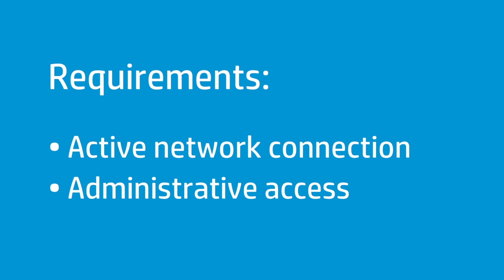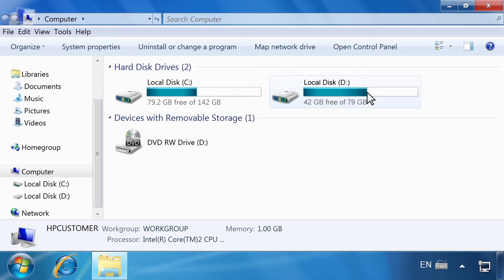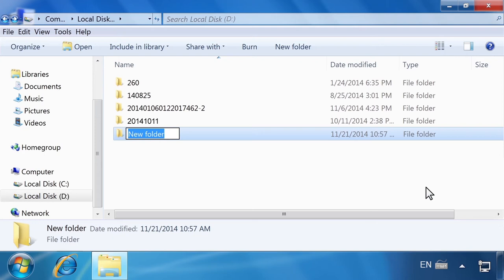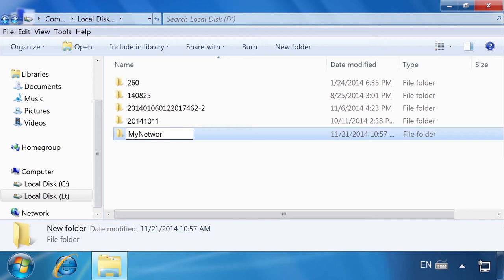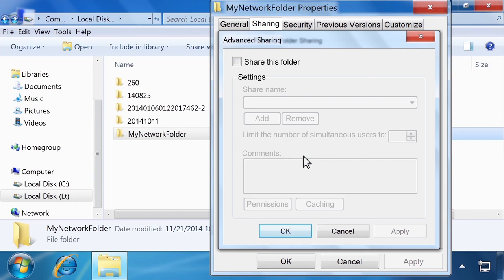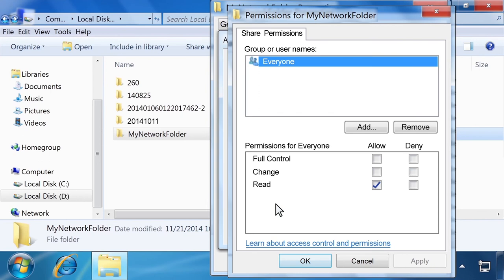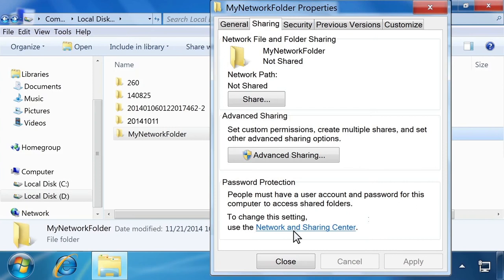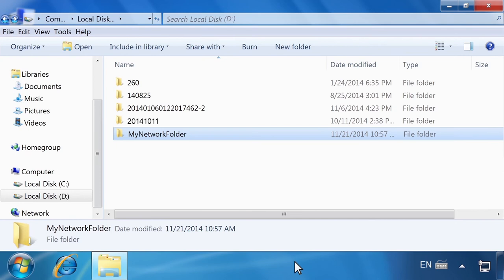Set up a Shared Folder in Windows Operating System | HP Printers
Learn how to set up a shared folder in Windows operating system.
More support options for your computing device are available at hp.com/support.